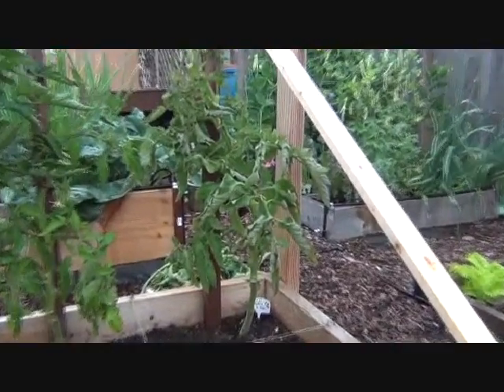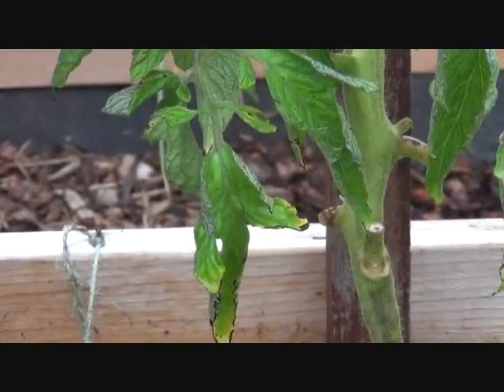Tomato Tuesday, July 19, 2011